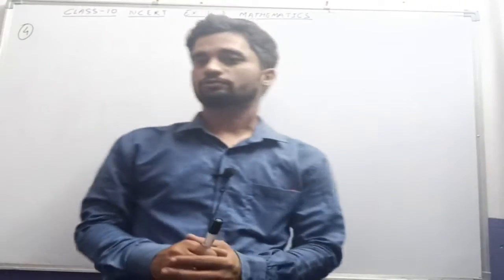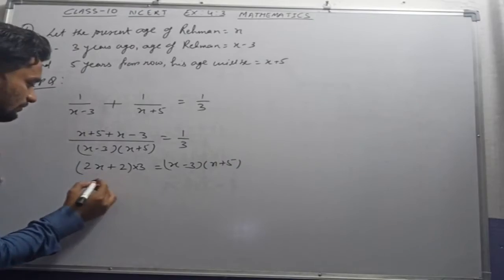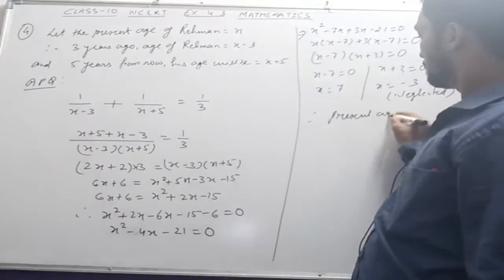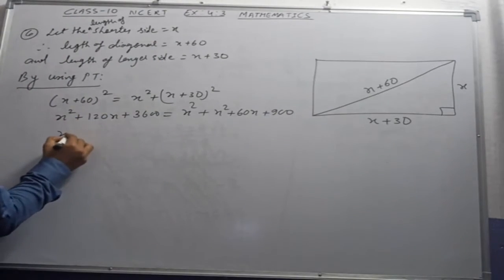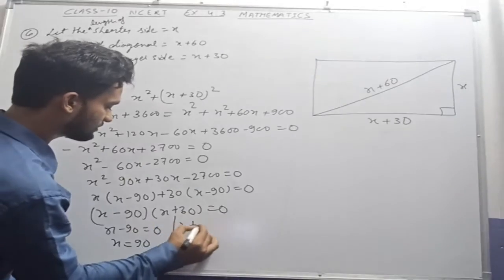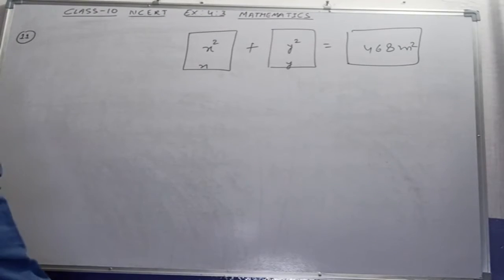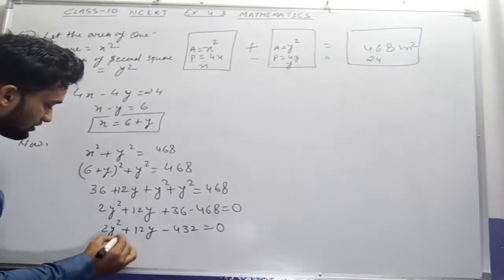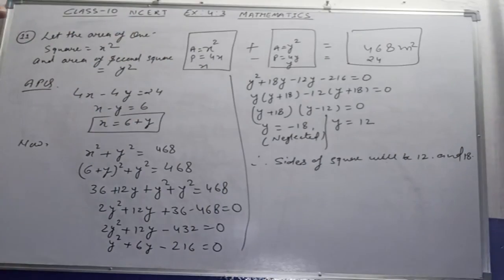Class 10 Chapter 4 L-4